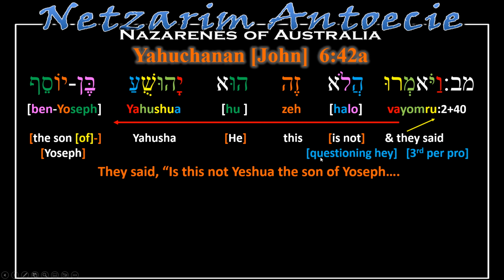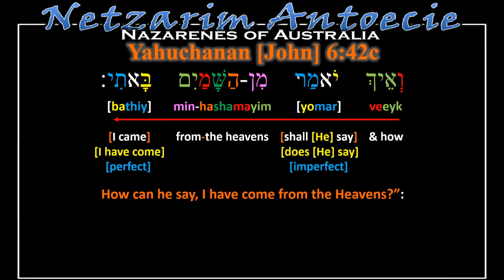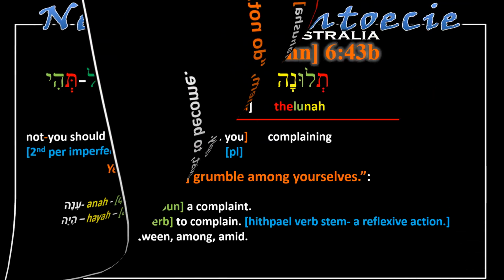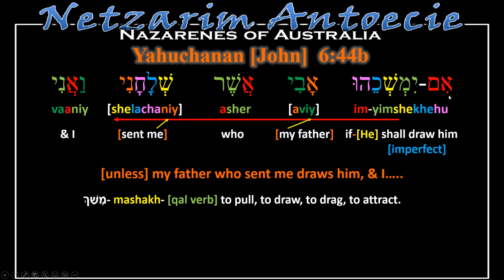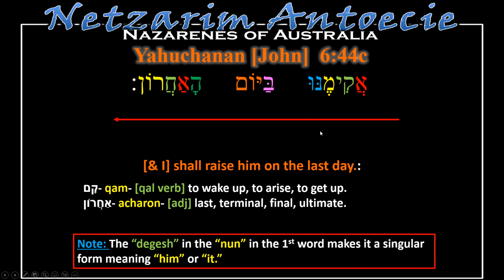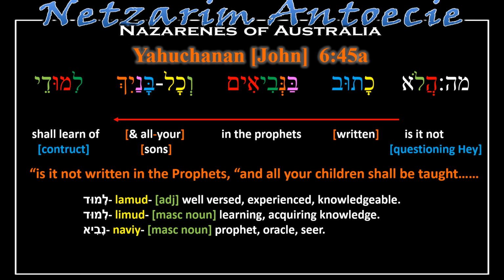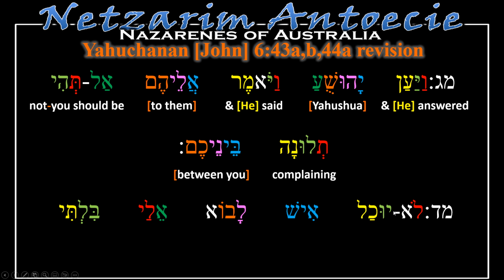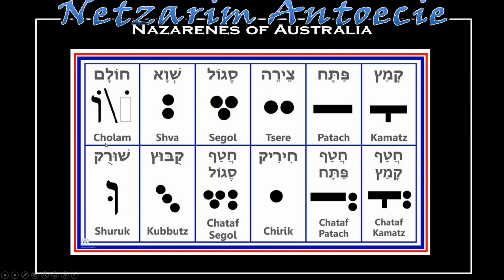John 6 Verses 42 to 45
In Our Hebrew class for this week we find the Jews complaining that Yeshua said He came down from the Heavens because they know His parents. In His response Yeshua says that all the Father gives Him, will come to Him but He also says that He will raise them on the last day which truly must infuriate them.